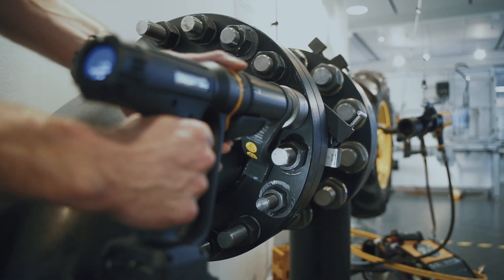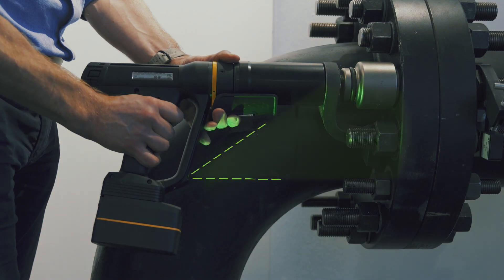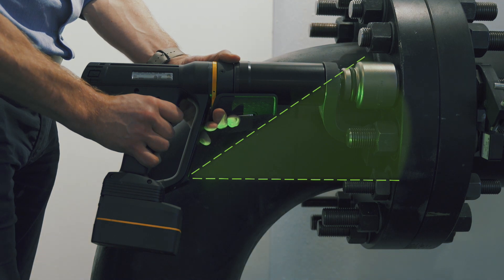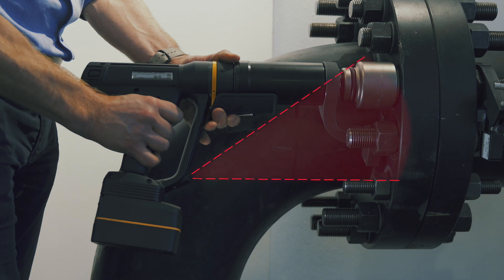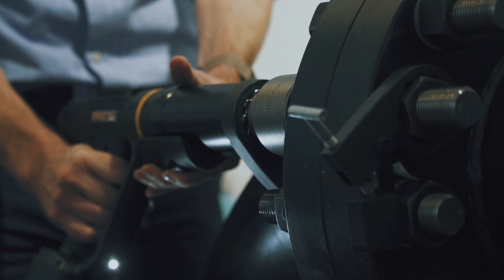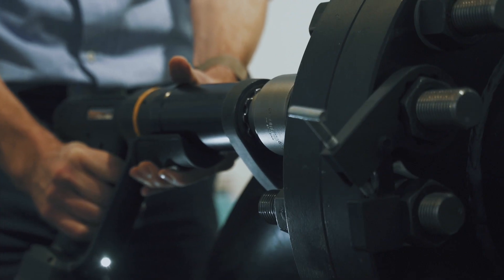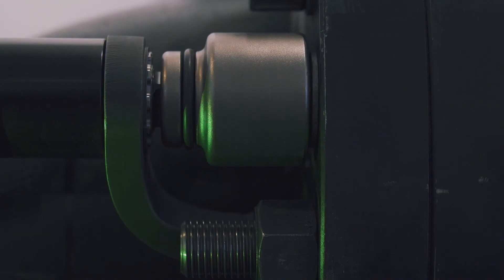SRB HA - Reducing assembly errors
Preventing mistakes saves time and money.
The new SRB HA battery tool identies errors at source instantly.